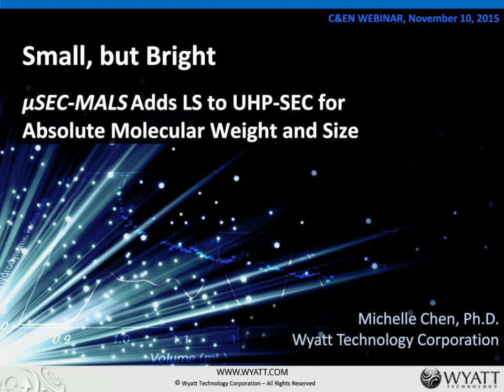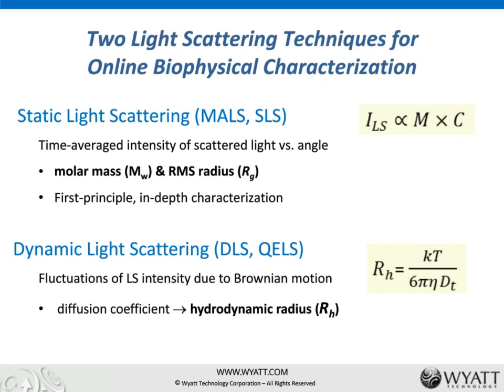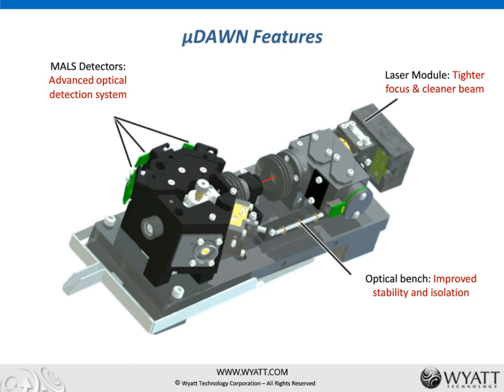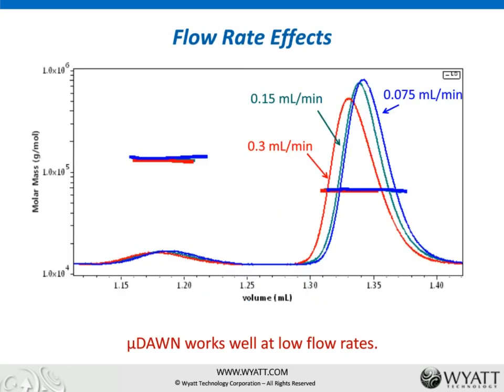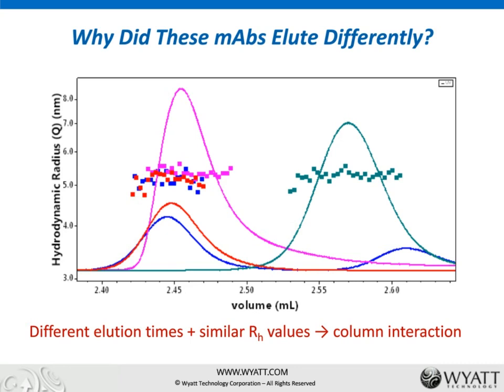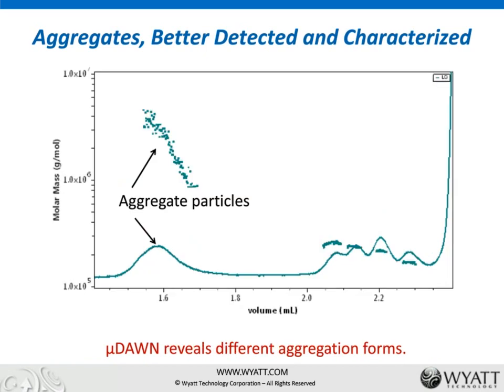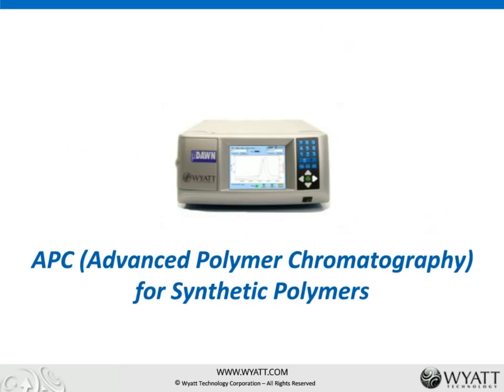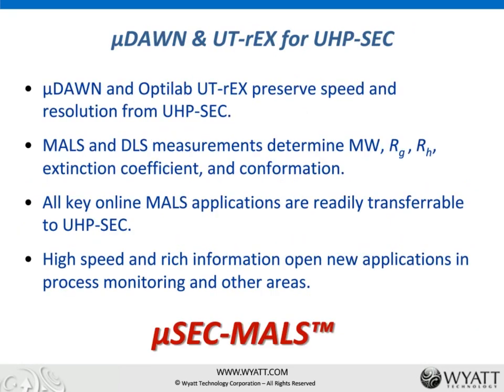Small, but Bright: µSEC MALS Adds LS to UHP SEC for Absolute Molecular Weight and Size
UHP-SEC-MALS combines the high speed, high resolution, and low sample consumption of UHP-SEC separation with online multi-angle light scattering (MALS) analysis. MALS is the recognized, indispensable method for obtaining absolute molecular weight and size, independently of column retention time. In this webinar we present the key features of UHP-SEC as well as a MALS detector optimized to couple with it, creating a “µSEC-MALS” system for protein and synthetic polymer characterization.

Case studies will illustrate the applications of µSEC-MALS in the analysis and characterization of biopharmaceuticals. In particular we will discuss some of the challenges of bridging analytical-scale SEC-MALS to µSEC-MALS, as well as bridging between different UHP-SEC elution conditions.